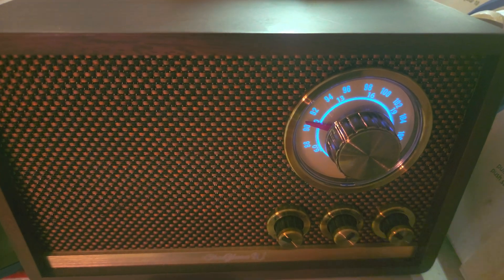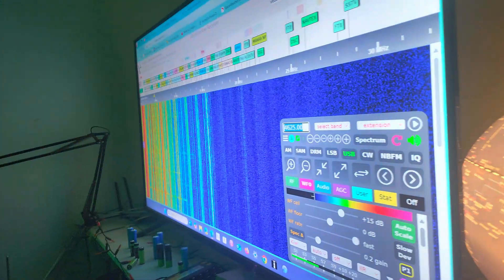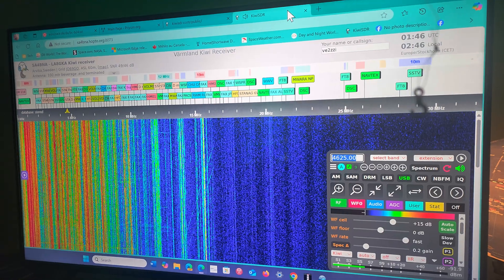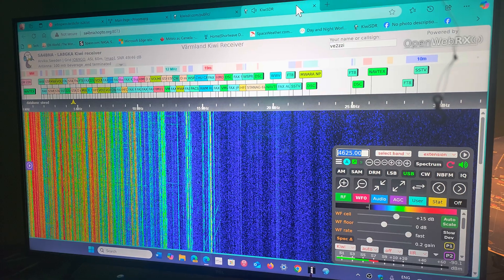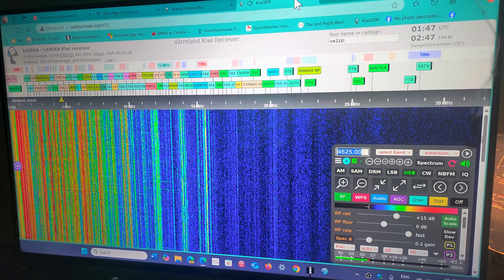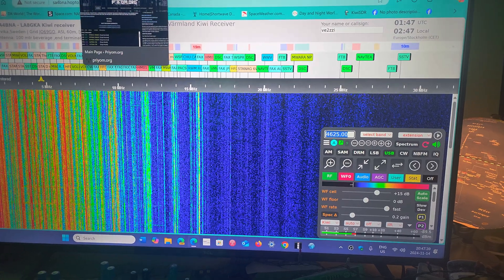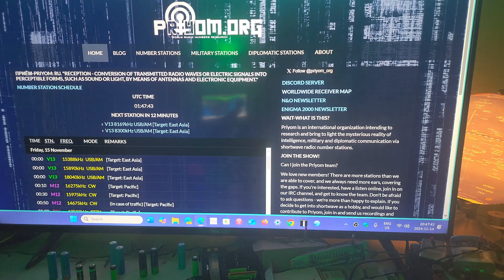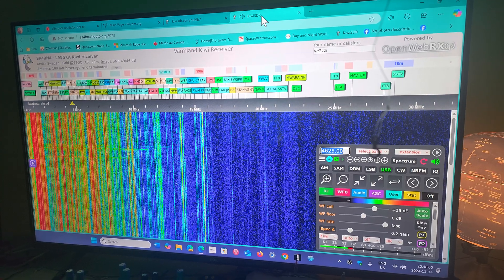ChoYuan R1 receiving the Russian Buzzer 4625 kHz Shortwave via Bluetooth from Swedish KiwiSDR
Paired Bluetooth to my PC and listening to the Kiwisdr audio